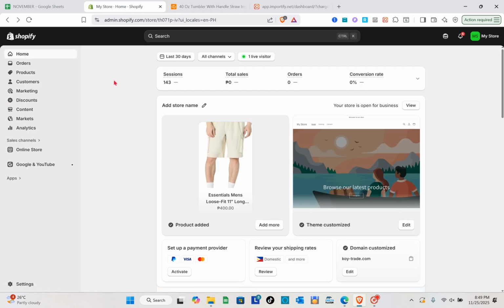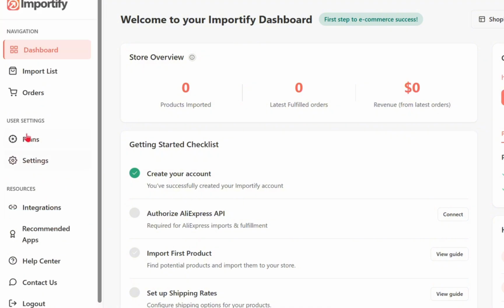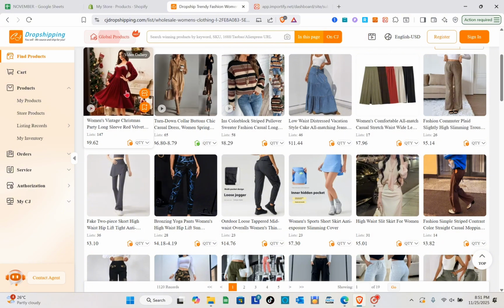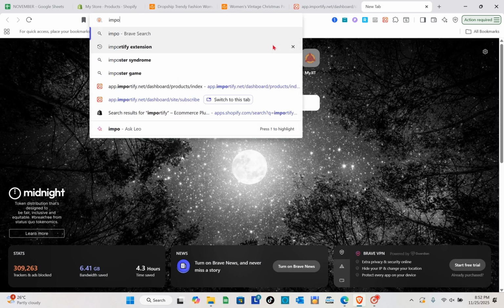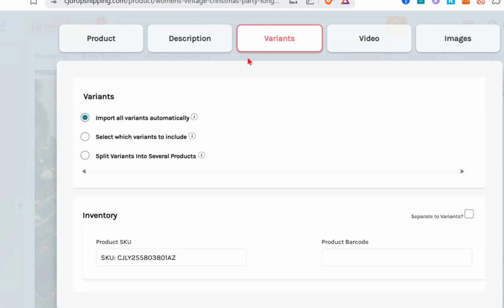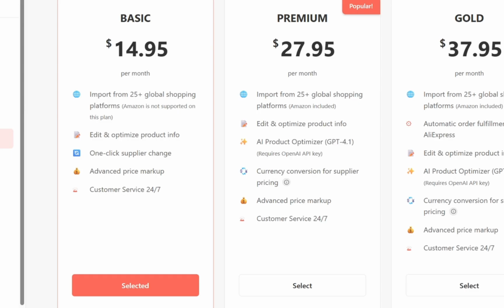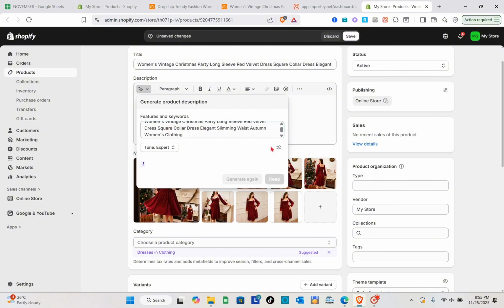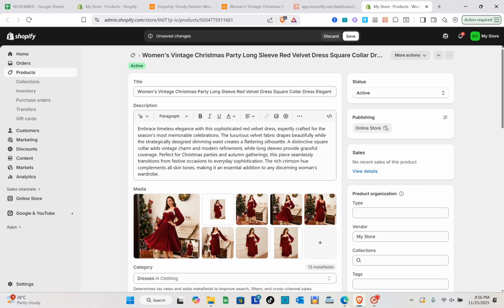How To List Products From Cj Dropshipping to Shopify 2026 (Full Guide)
Unlock the full potential of your dropshipping business in 2026 with our comprehensive guide on how to list products from CJ Dropshipping to Shopify! This step-by-step tutorial will walk you through the entire process, from connecting your CJ Dropshipping account to seamlessly importing and optimizing products on your Shopify store. Learn essential tips and tricks to efficiently manage your inventory, set competitive prices, and create compelling product descriptions that convert. Whether you're a dropshipping beginner or looking to streamline your operations, this video provides all the insights you need to succeed. Get ready to scale your e-commerce venture with ease!